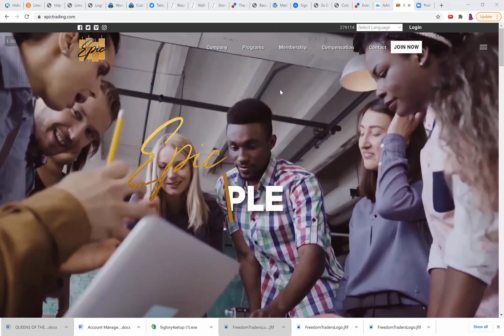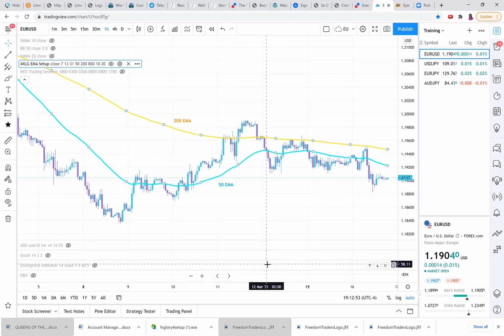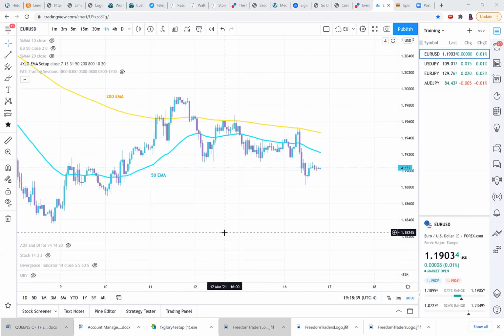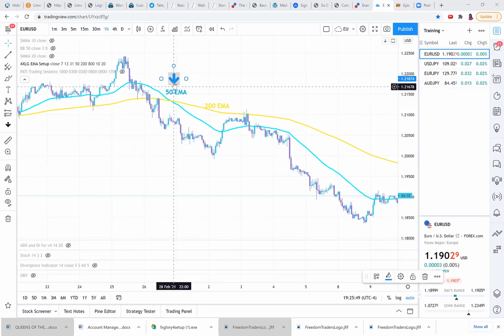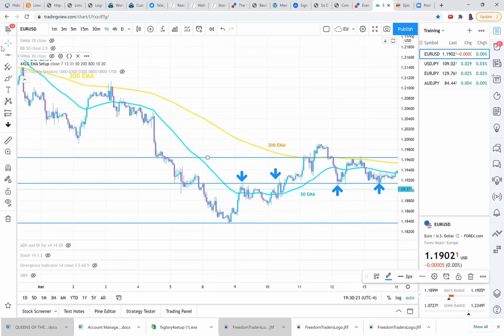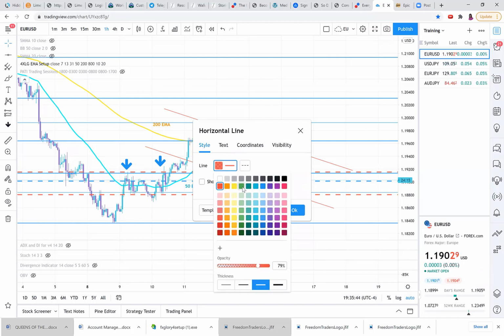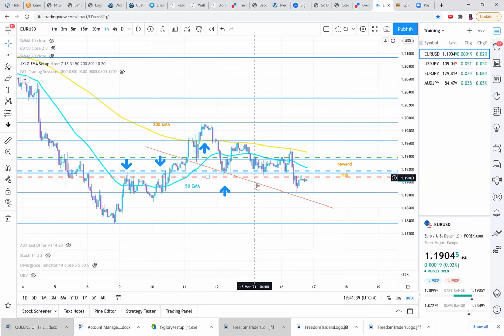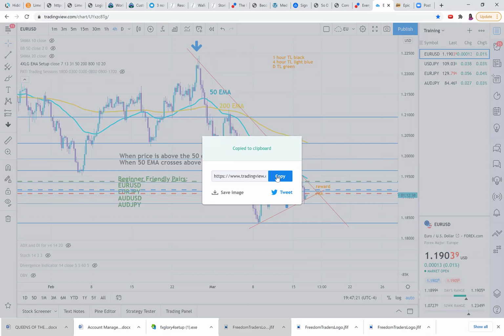Chart Markup (EU) + Trend Lines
Learn how to mark up your chart with support and resistance lines and take trades using the 50 and 200 EMAs.  Learn how to add trend lines to give you additional trading opportunities.  Learn how to take a snapshot of your Tradingview chart to share with others in Telegram.